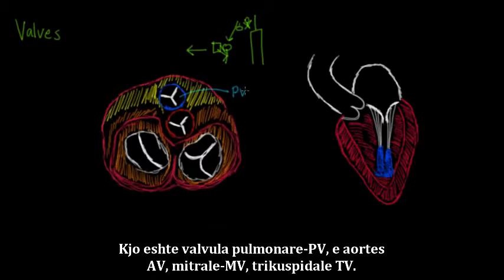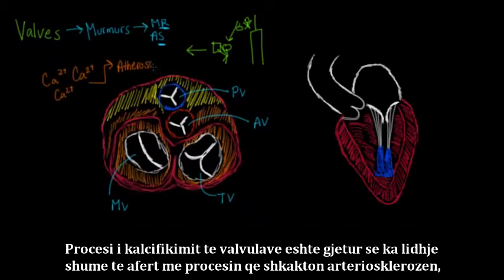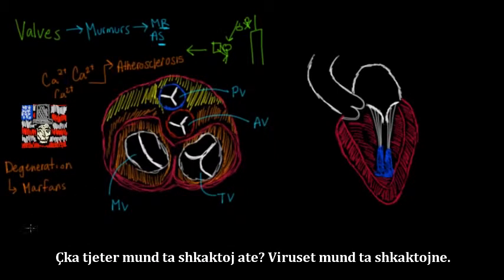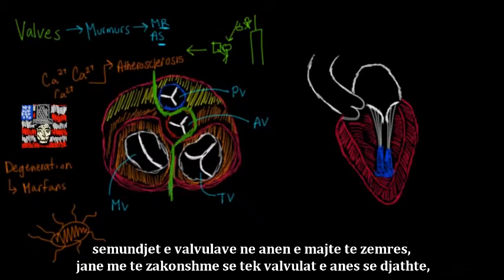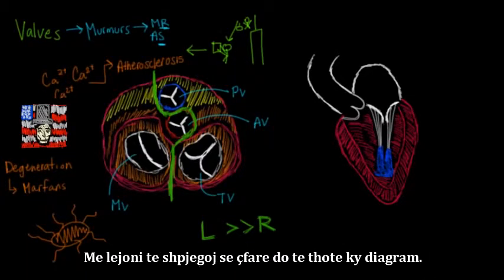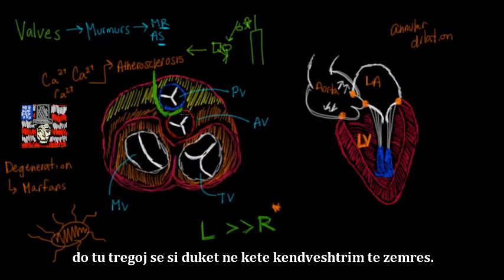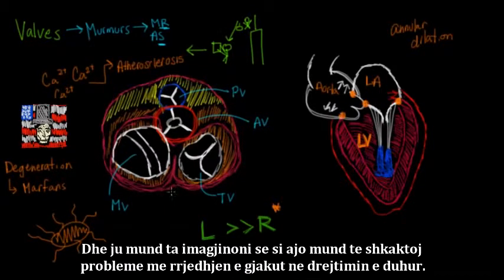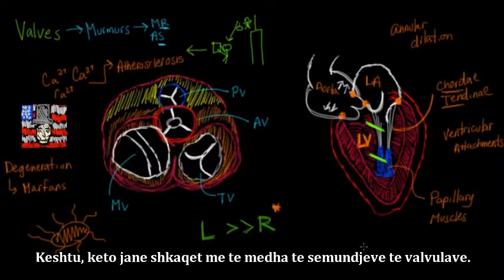Shkaqet e semundjes se valvulave te zemres, pjesa e dyte